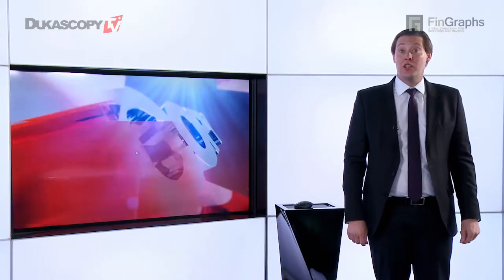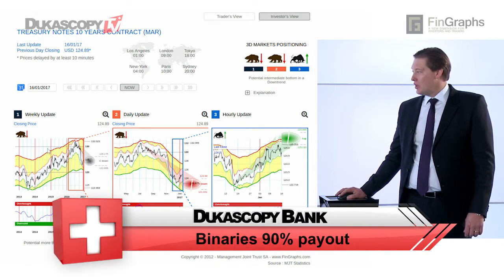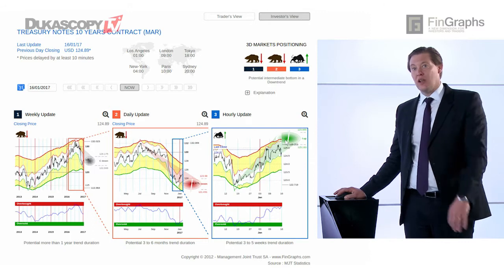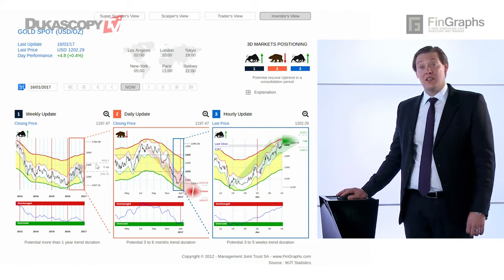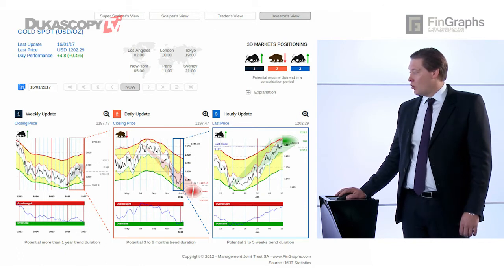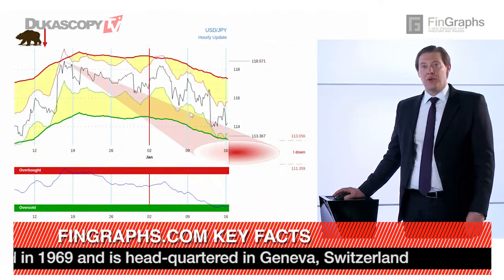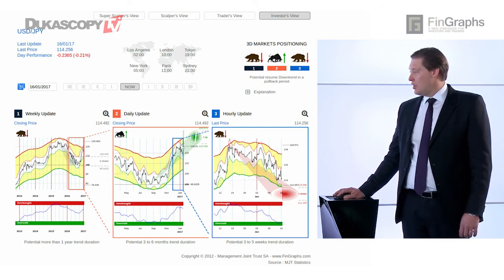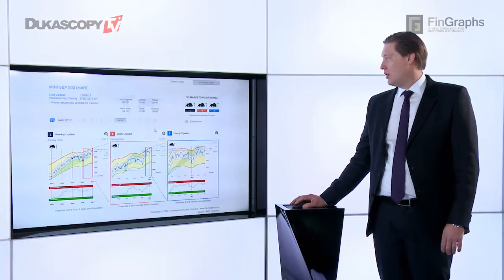Last Leg Up In Reflation Assets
What outlook does the technical analysis give for currencies, commodities and equities? Jean-Francois Owczarczak, Director, Management Joint Trust and FinGraphs.com.